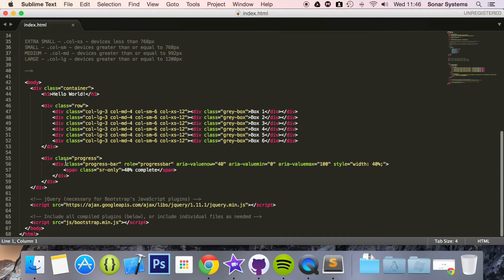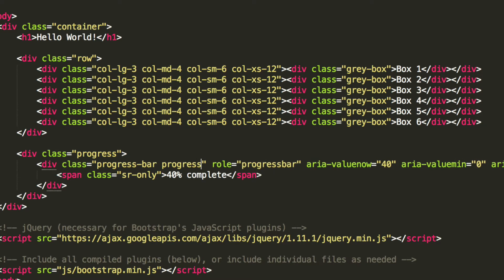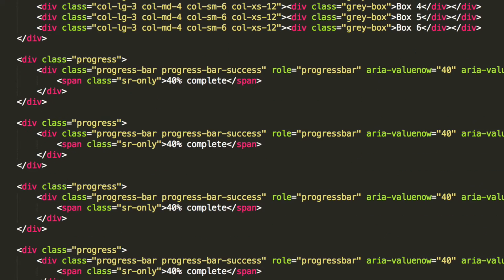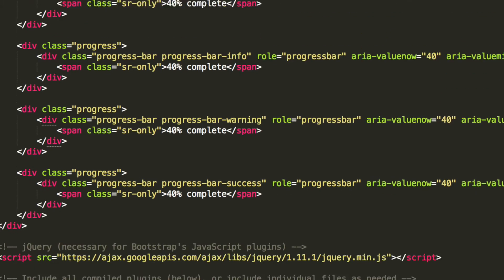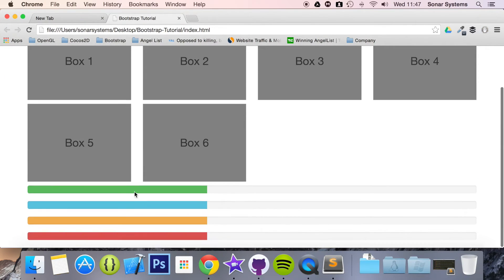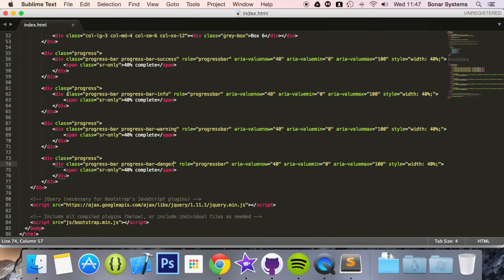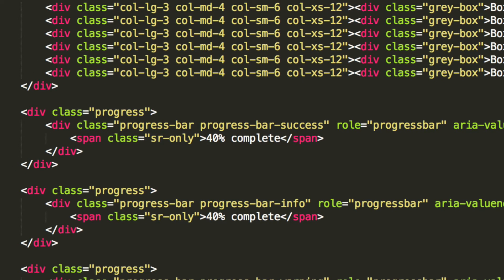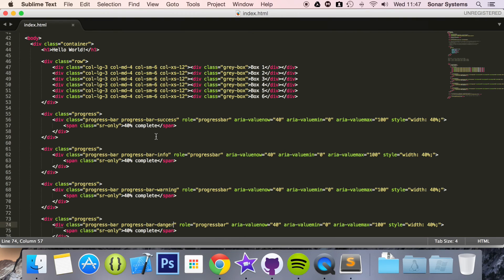Bootstrap 3 Tutorial 60 - Progress Bar Styling